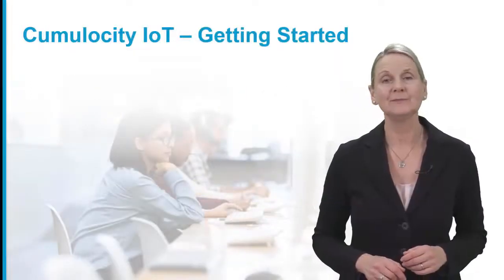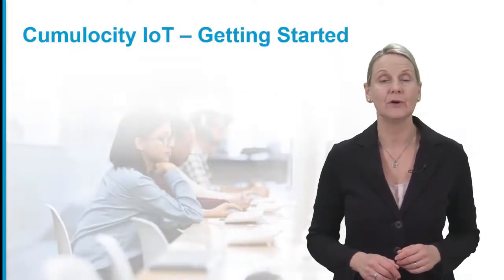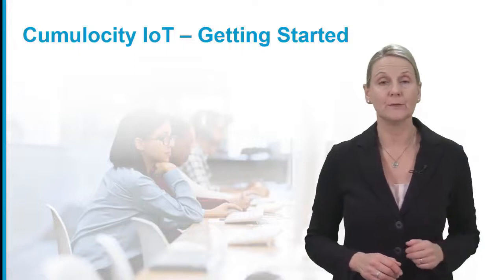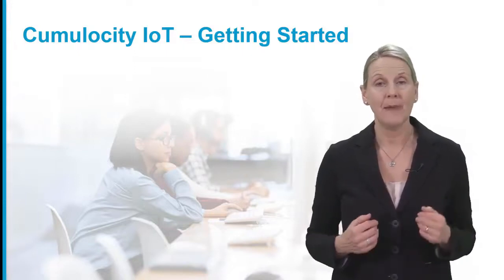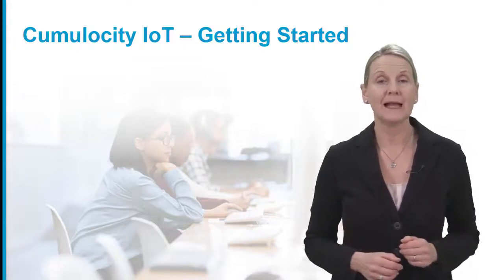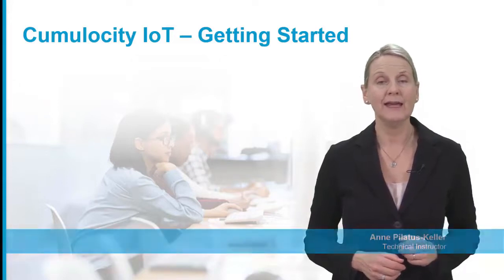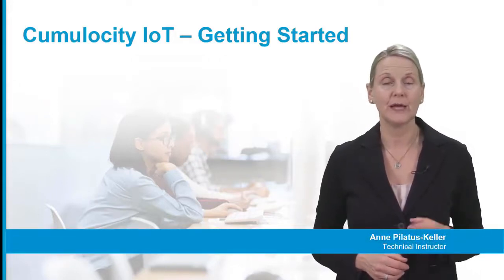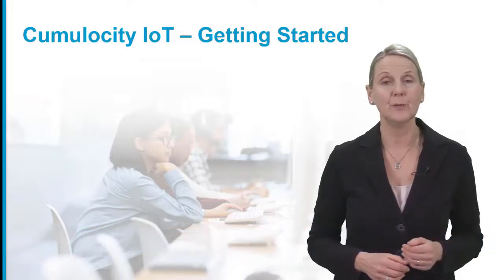Getting Started with Cumulocity IoT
This video is part of the Cumulocity IoT Basics course produced by Software AG Corporate University.

The courses gives you an overview of Software AG’s Cumulocity IoT platform features with demos and some guided hands-on exercises.